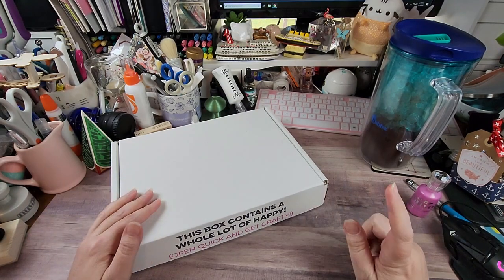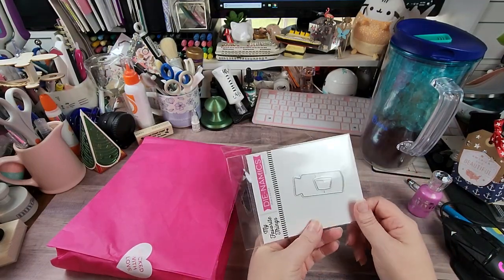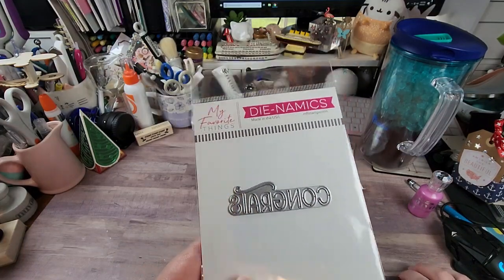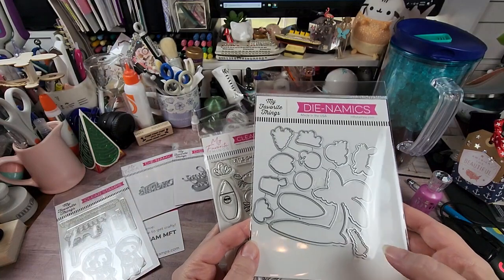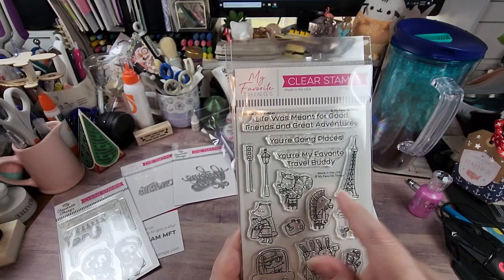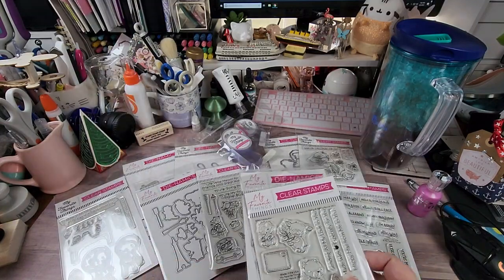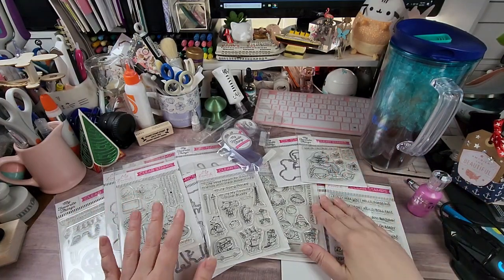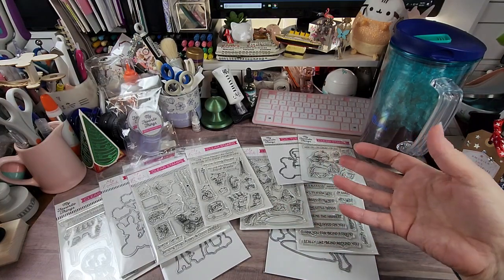MFT Stamps Haul- April 10, 2022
Hey Y'all... So, tonight's video is an order I placed with MFT. I hope you enjoy my finds. I will try to find the link to the new channel I found...

AMAZON Influencer Store Front:

HotFix Rhinestone Setter Bundle:

Blending Brush Collection:

Paper fashion Watercolor pallet:

2pk- Lawn Fawn Stamp Shammy:

Marietta Magnetic Sheets 8.5x11 (25 pk):

Clear Storage Pockets for dies and stamps (100 pk):

Kokuyo Tape Runner Long:

Kokuyo Tape Runner Refills(5 pk):

WeRMemoryKeepers Score Board:

WeRMemoryKeepers Mini Guillotine Trimmer:

Teflon Bone Folder:

Tim Holtz Glass Media Mat:

Linco Table Top Video Lighting:

Happy Crafting….

Address:
Rochelle Crawford
The Delightful Crafter
17460 I-35 N Ste 430-391